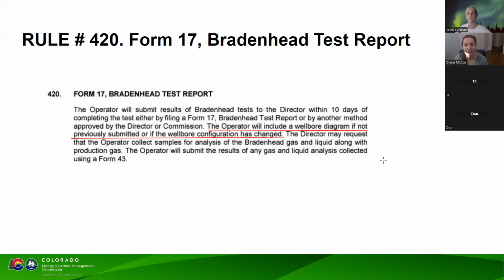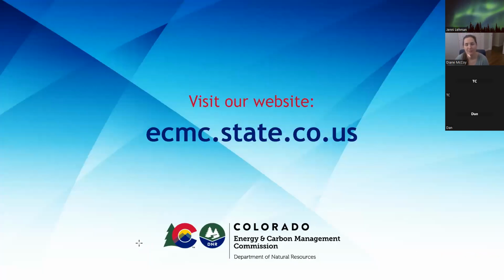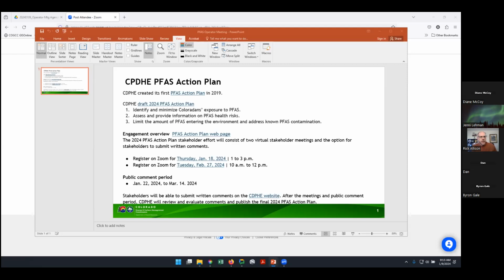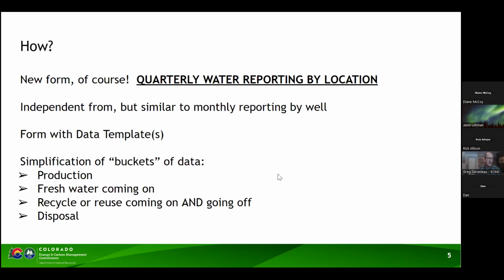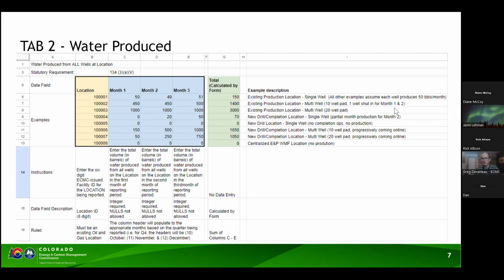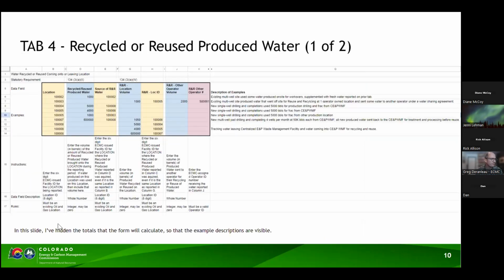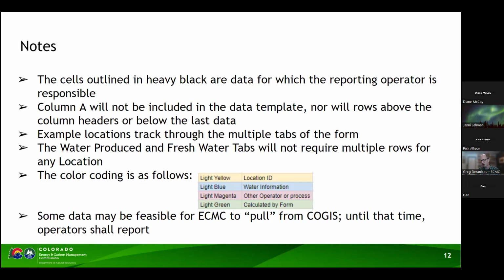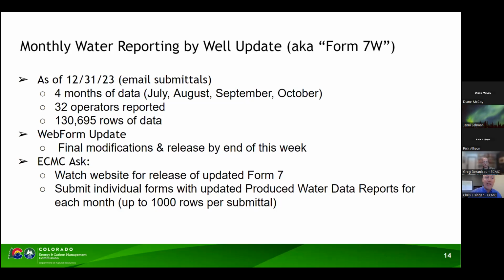ECMC Operator Meeting January 9, 2024